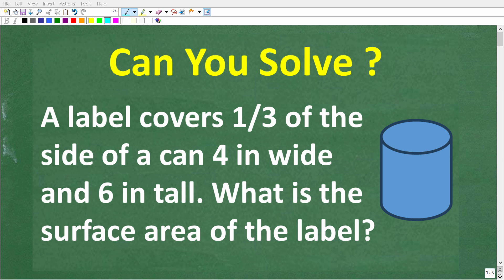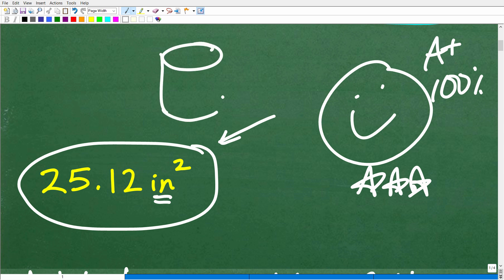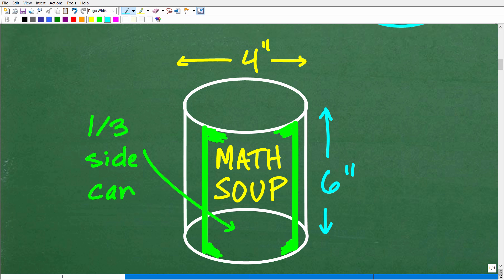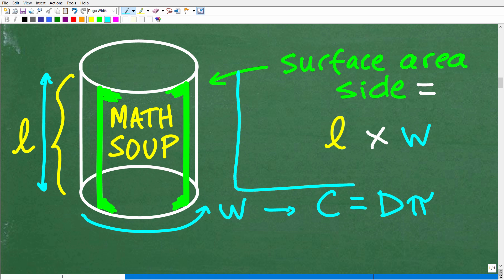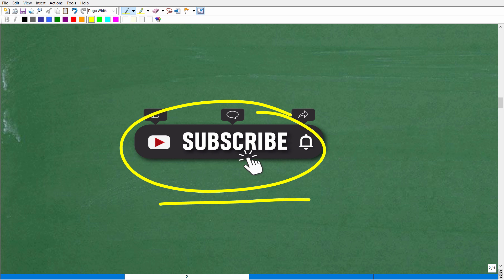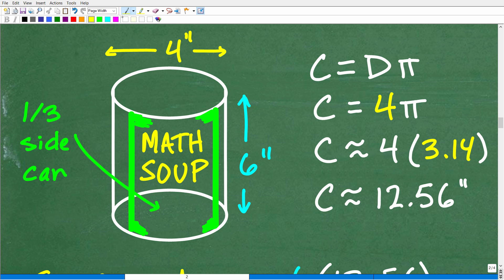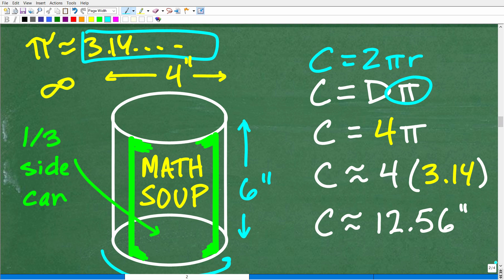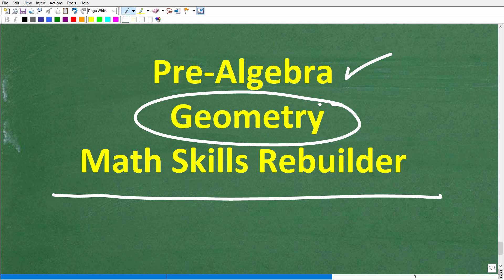A can label is 1/3 the side of a can 4 in wide and 6 in tall, what’s the surface area of the label?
How to find the surface area of the side of a cylinder.

• HOMESCHOOL MATH
• COLLEGE MATH